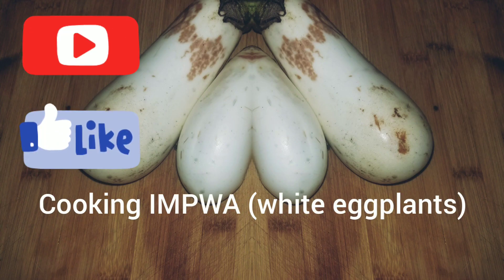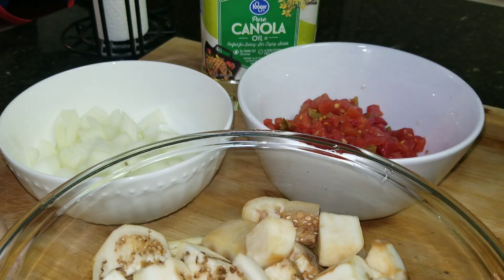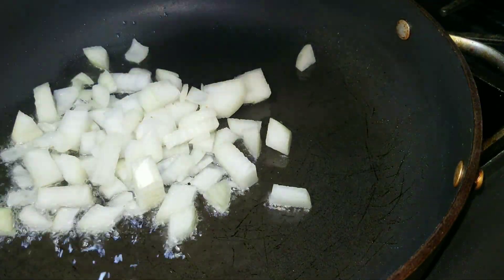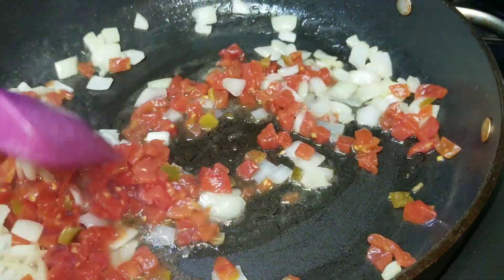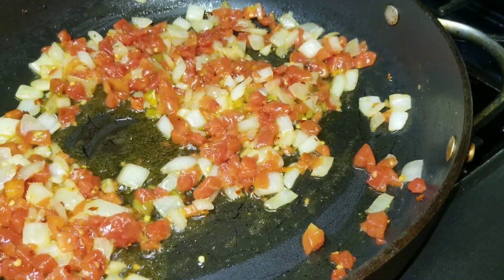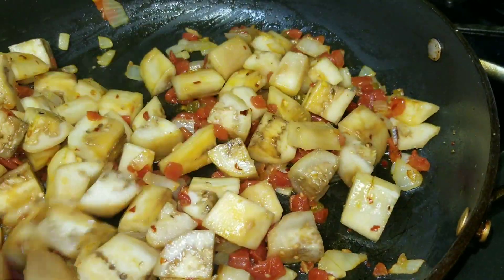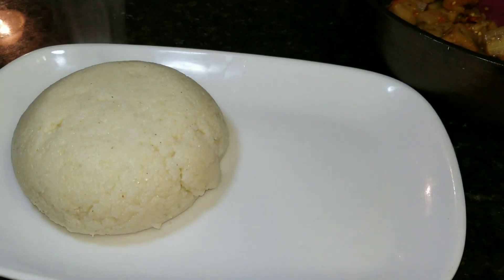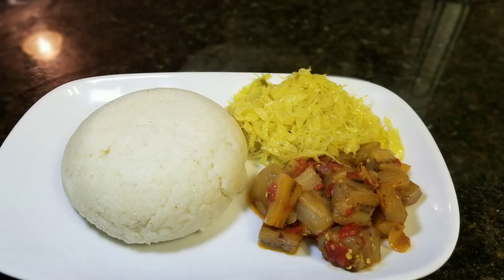Cooking IMPWA (white eggplants)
Last night i decided to make some impwa (eggpants). It's hard to find some zambian foods here in the U.S but I usually find something closer to zambian food.
Ingredients:
4 white eggplants (peeled and cut into cubes)
(You but these at any Asian grocery store)
1 can diced tomatoes/green chillies
1 medium onion  diced
Salt (I use pink Himalayan)
Vegetable/olive oil (only had canola)
Crusher red peppers (optional)

SC:miz_prettyhillz

TcTk:pretty_hills